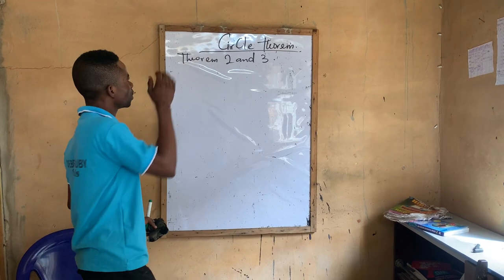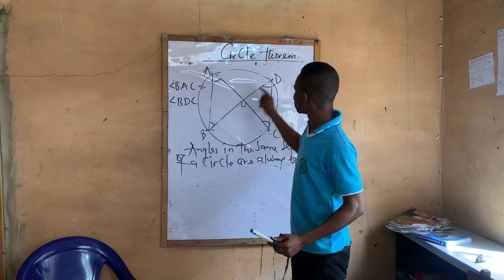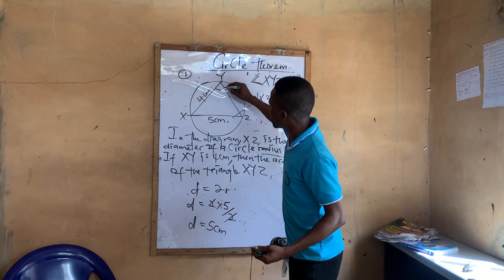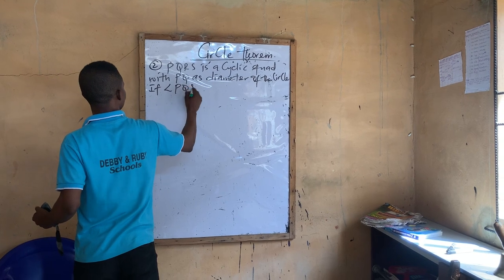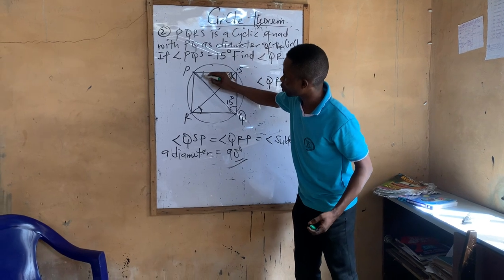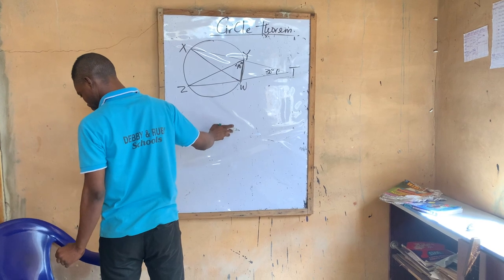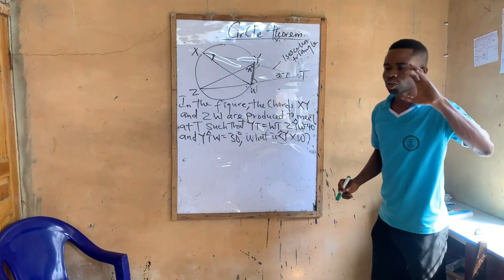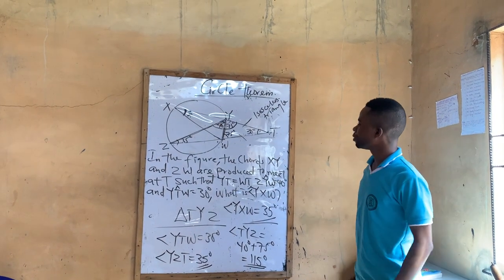Theorem 2 and 3 in a Circle theorem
This content explains how to handle theorem 2 and 3 effectively with well detailed explanations